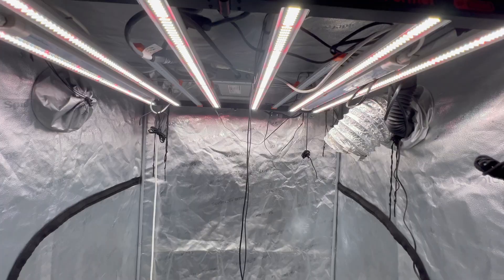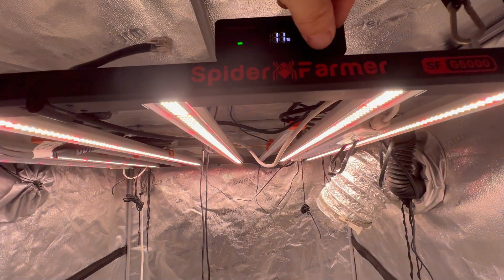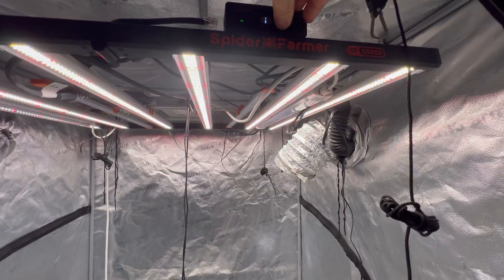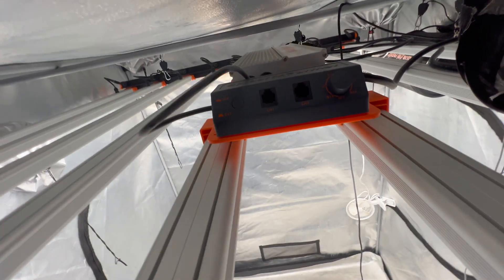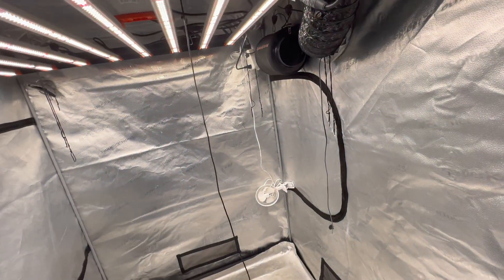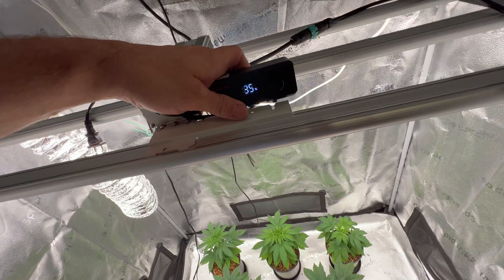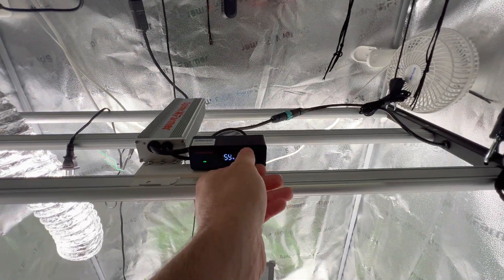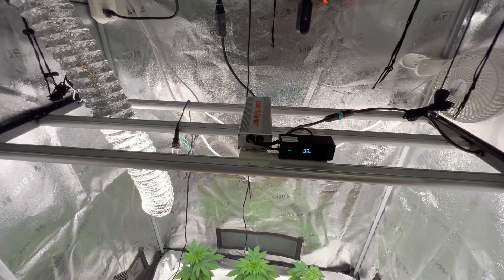WHATS THE WATTS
The new Spider Farmer 2024 G5000 foldable grow light is one of the newest lights of 2024. Just this brief description and title says it all so lets dive into this light and see what the hype is about. In this video i will check the power output at the plug for the G5000, SE7000 AND THE G4500.

AMAZON EQUIPMENT LINKS:
Spider Farmer 2024 G5000

LINKS TO SPIDER FARMER!

Code: easterngrows  Save 8%